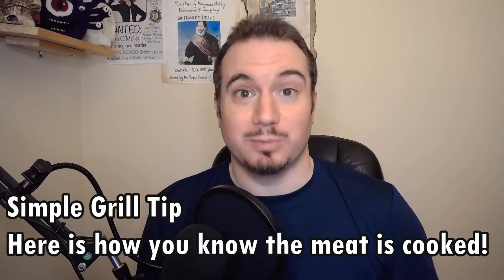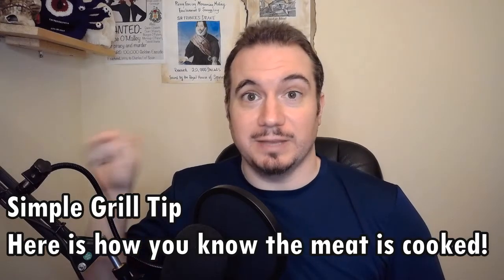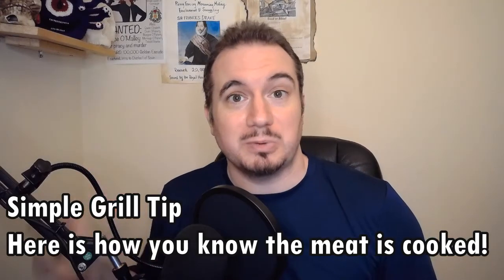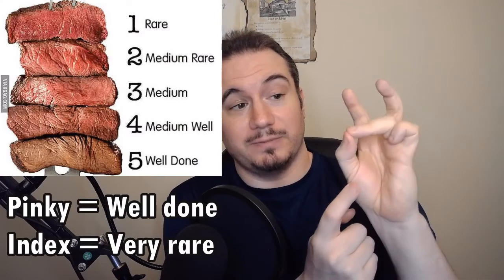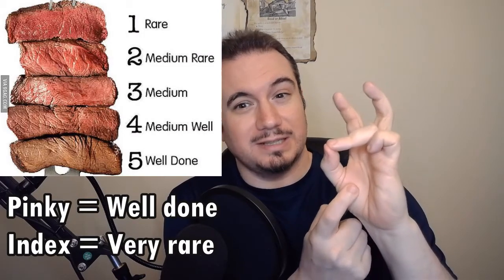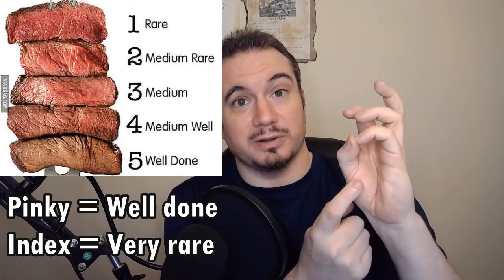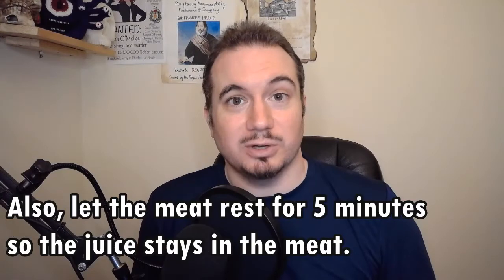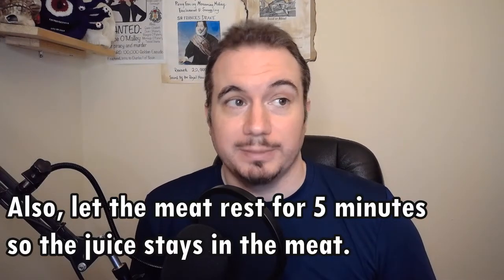History teacher teaches about BBQing meat and you won't BELIEVE what happens next!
Let's try a clickbait title to see what happens. Oh, spoiler alert, what happens is that you have perfectly cooked meat without the juices running out onto the place.

If you like this content, I usually teach about history and science. Feel free to sign up for one of my online classes.